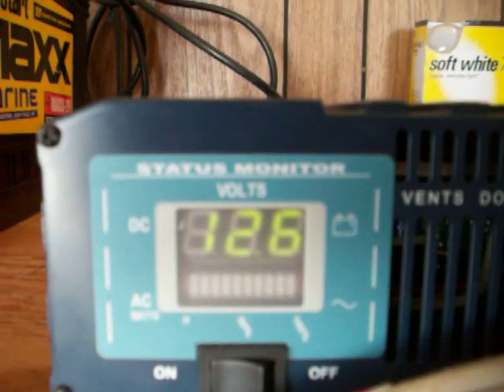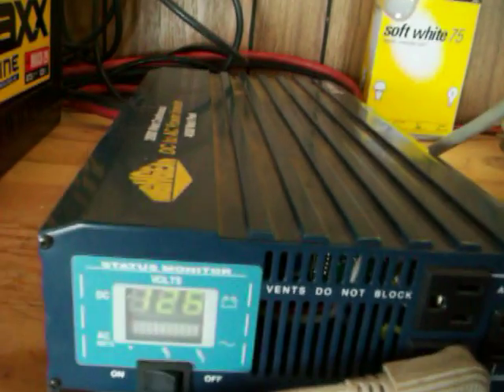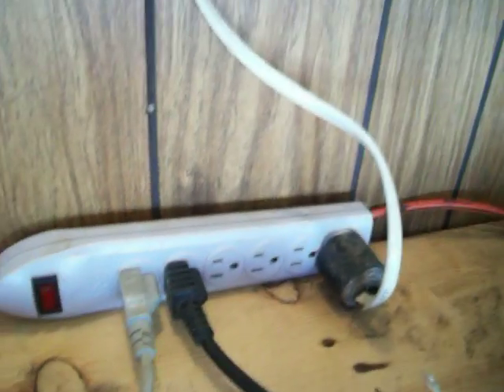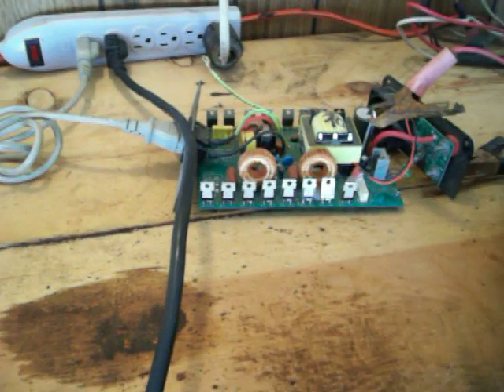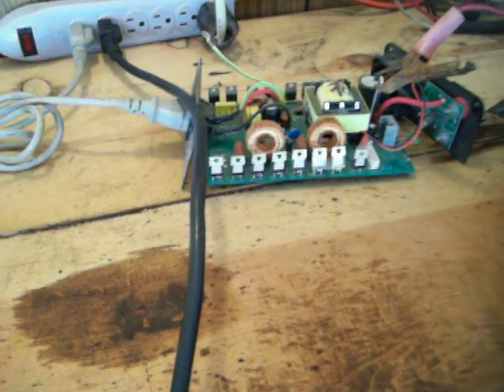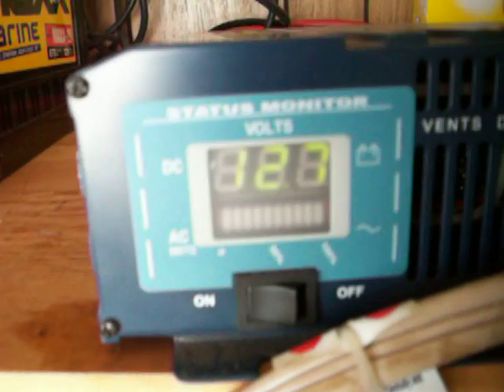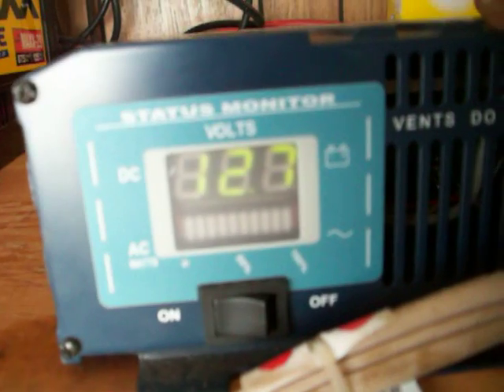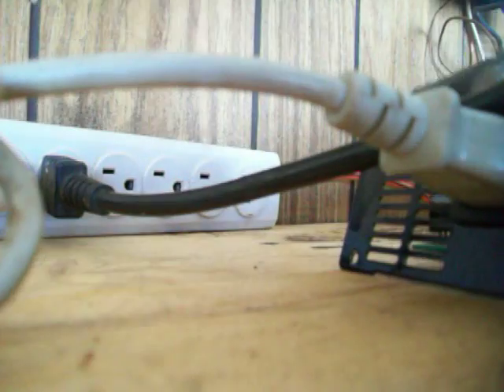Poor mans inverters assisted by grid-tie inverters